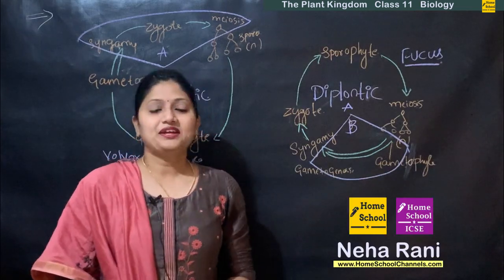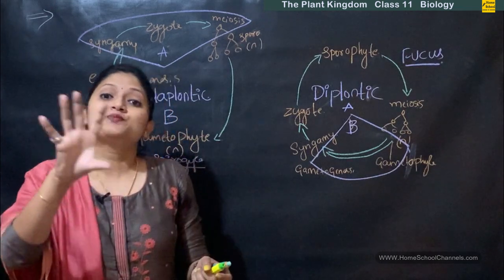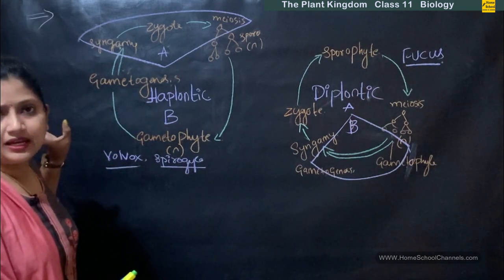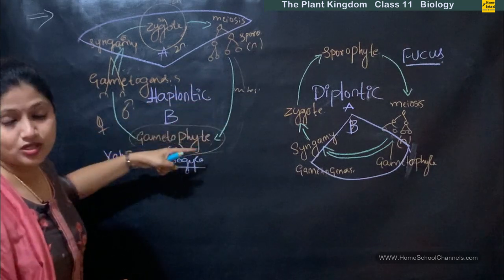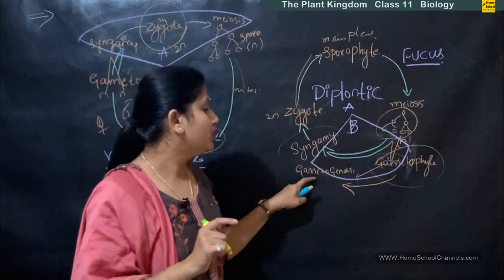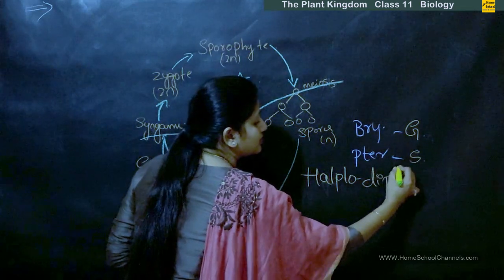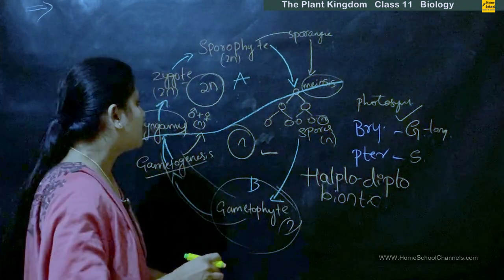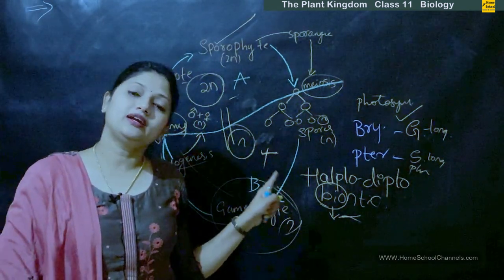Plant kingdom | Class 11 Biology | Haplontic Diplontic | Part 11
In this video of Plant Kingdom chapter we will be learning about
Haplontic
Diplontic -  Life cycles
- Gametophyte Sporophyte